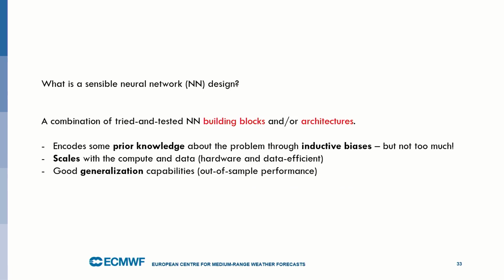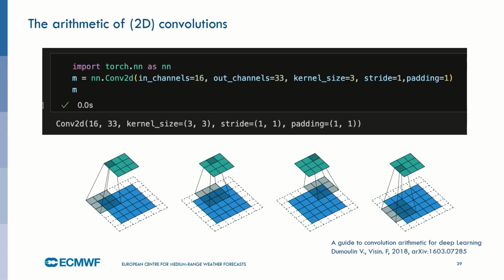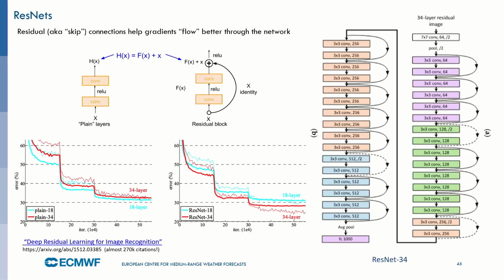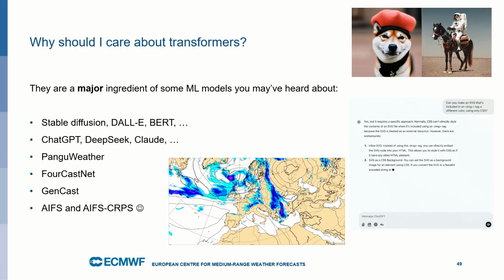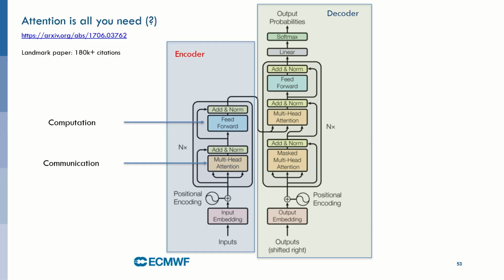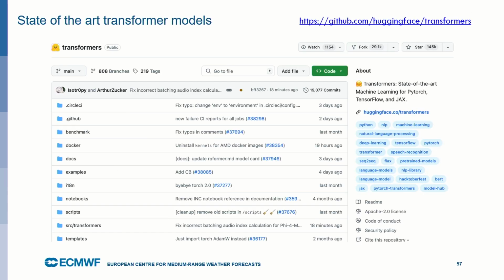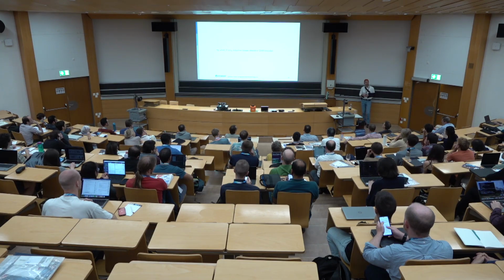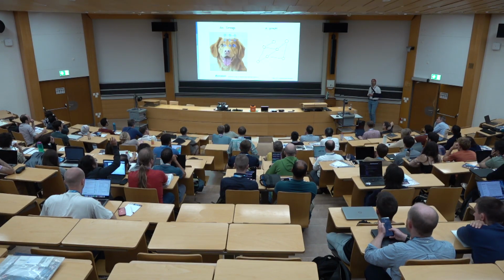EXCLAIM Tutorial – Machine learning for weather and climate part 2